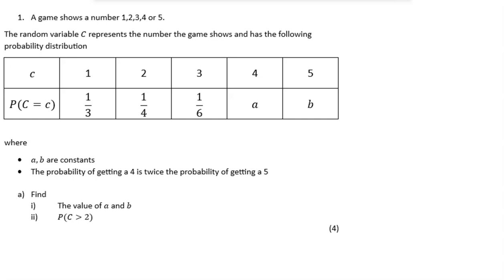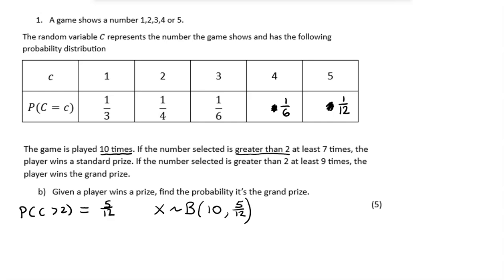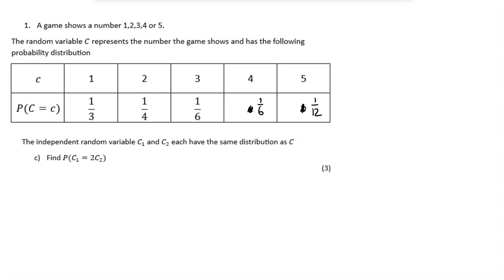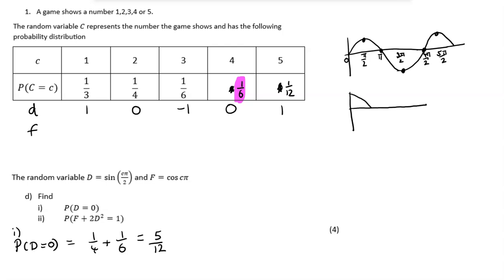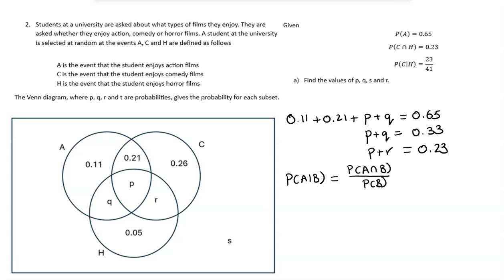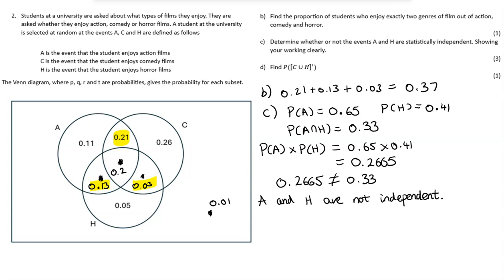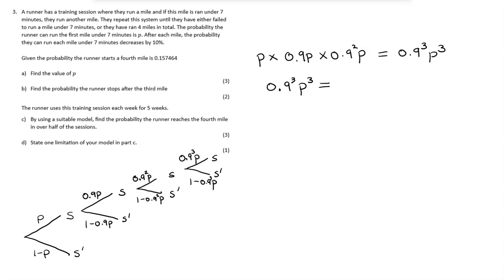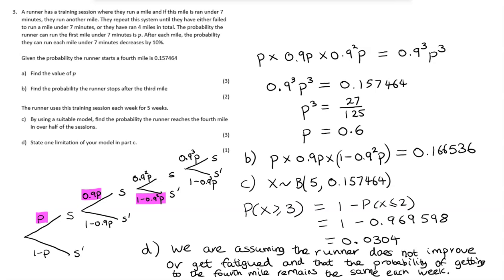A-Level Exam Style Questions - Probability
Three exam style questions on probability to either get you ready for upcoming A-Level exams or perhaps to brush up on your knowledge. See questions and time stamps below. Next video is proof, see below for question link. Happy Maths!

Time stamps:
Question 1a: 01:14
Question 1b: 06:12
Question 1c: 13:50
Question 1d: 17:20
Question 2a: 24:38
Question 2b: 31:45
Question 2c: 32:40
Question 2d: 35:45
Question 3a: 37:32
Question 3b: 43:20
Question 3c: 44:20
Question 3d: 46:00